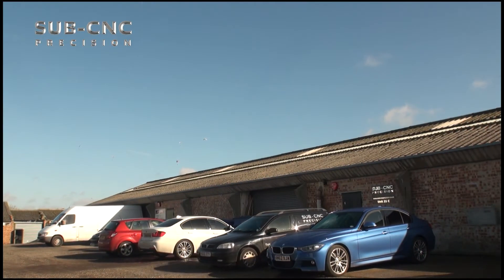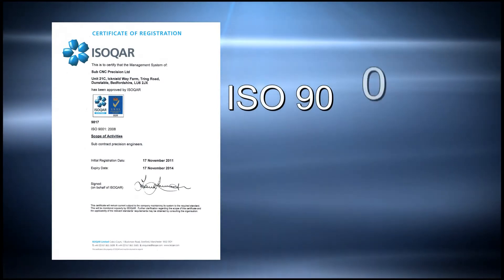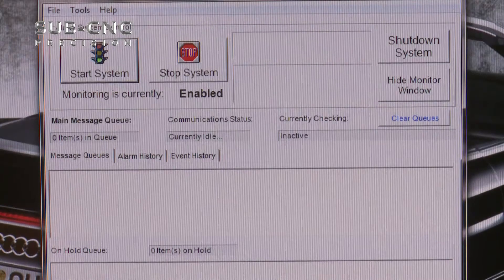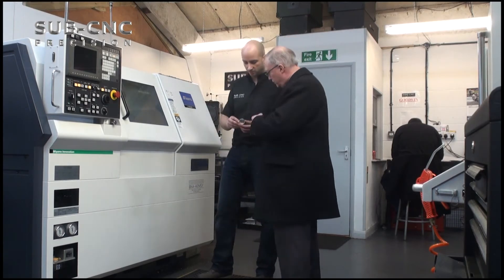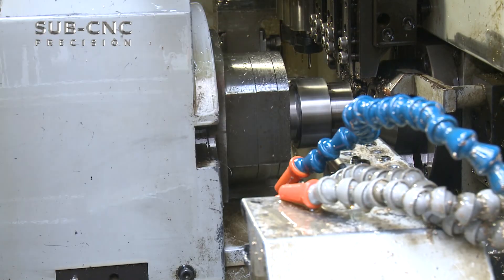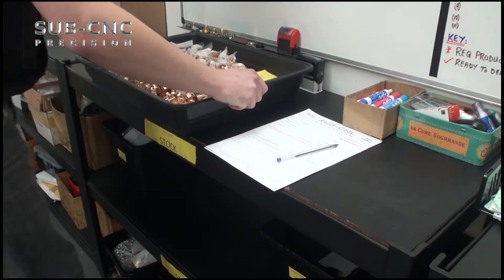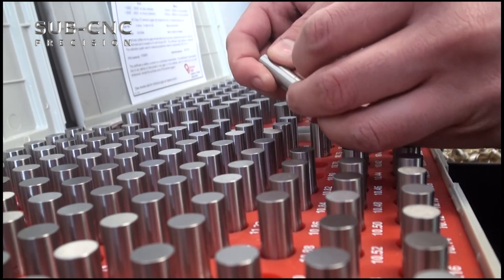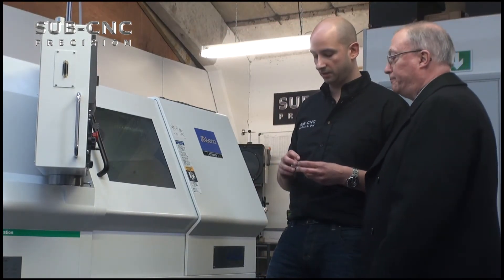Precision turned parts, cnc milling, cnc turning, precision engineering, bedfordshire, hertfordshir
SUB-CNC Precision are a privately owned precision engineering company specialising in the manufacture of high quality turned and milled components made to customer drawings or samples.

Our experience spans a number of industry sectors, where we combine the knowledge and expertise of our highly skilled engineers to deliver a first class service to our customers. With the backing of our ISO 9001 registered system you can be sure of our consistency and performance.
Established in 2008 Sub CNC Precision Ltd has quickly built a reputation as a high quality sub contract supplier of complex precision turned components. As well as offering high quality parts and a quick turnaround, our friendly reliable service has built trusted supplier relationships which ensure repeat orders time and time again.

Our aim is to support our customers in meeting the demands of their clients and markets, in what are challenging economic times.

Our proposition is simple:
'To provide zero defect products, on time and at a highly competitive price.'